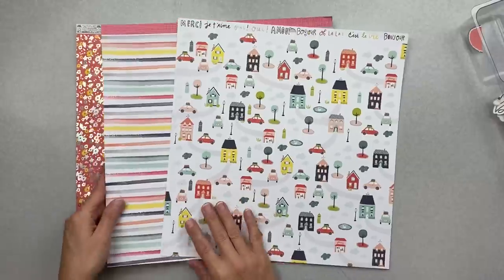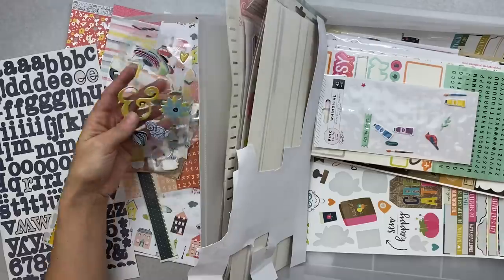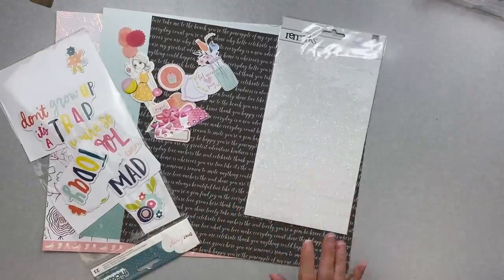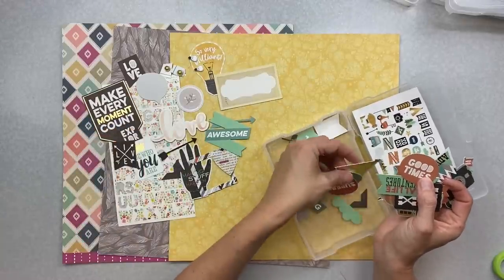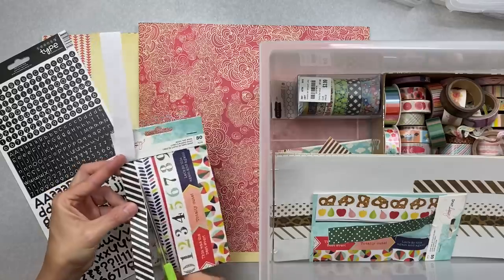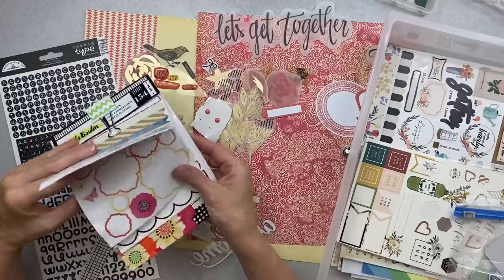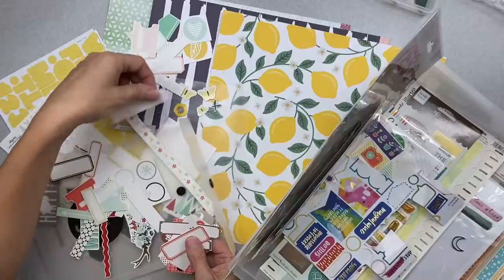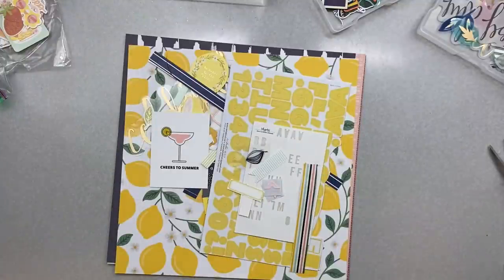Paper Pad Series - Choosing Embellies - Kits 6-10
Here is another chatty kit building video.  I promise that I will be speeding up the process!